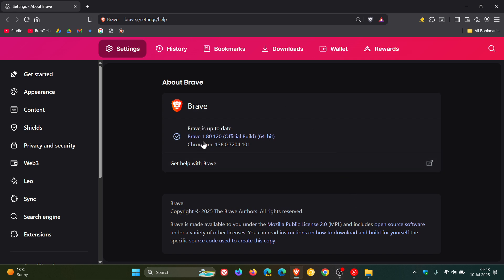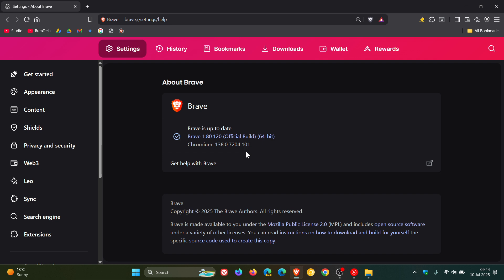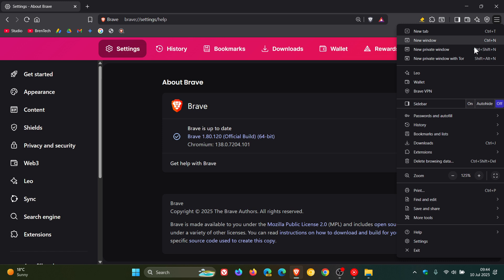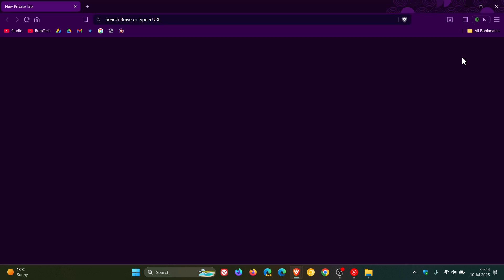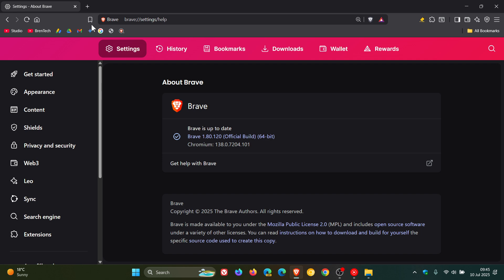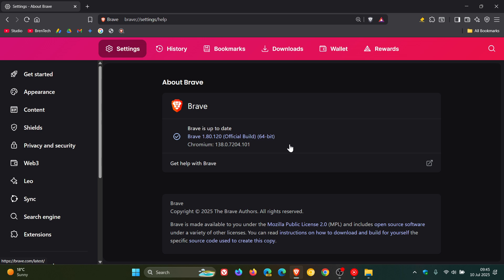Brave Browser v1.80.120: Chromium, Crash & Bug Fix Update Released!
Latest point release has arrived.